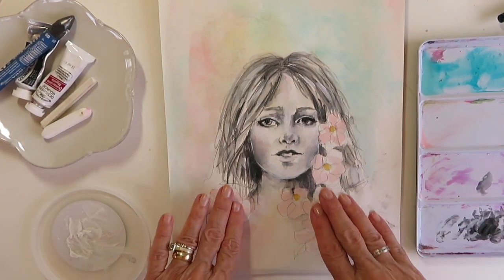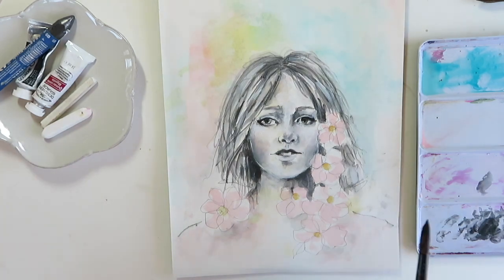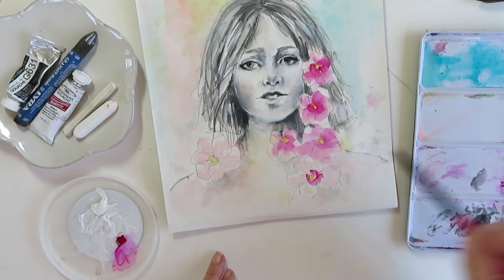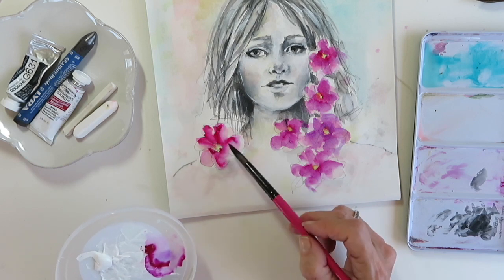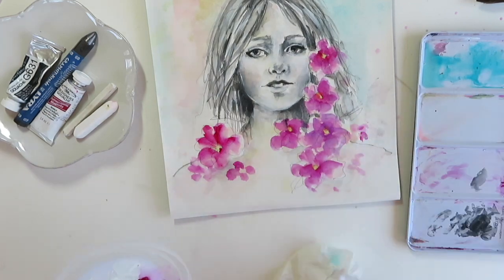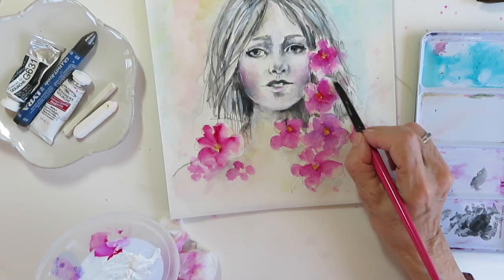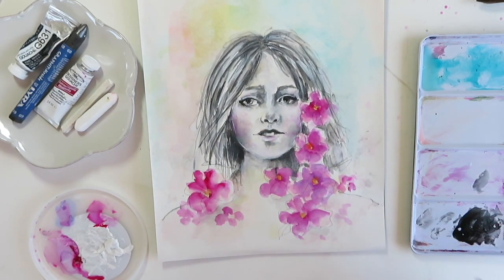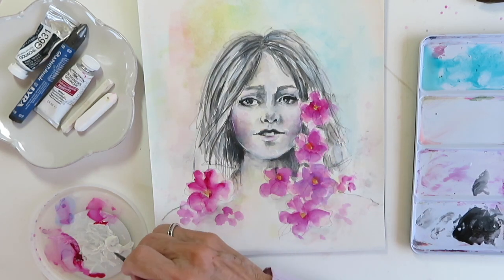A FREE Mixed Media Portrait Lesson with Ursula Wollenberg - Part 2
Join Ursula Wollenberg as she shows you how she creates a beautiful, mixed media portrait!

 MORE ABOUT KARA BULLOCK ART SCHOOL

Are You Ready to Become the Artist You Were Meant to Be?  Are you looking to grow your artwork, or your art business?  Then you have found the perfect school for you!  Join the Kara Bullock Art School!

Why choose our school?

* Grow Your Art and Creative Business
*  Learn from Your Favorite Professional Artists
* 100% Downloadable - Lifetime Access
* Over 40 Classes with New Classes Out Every Month
* Affordable and Can Be Done From Home on Your Own Time
* Some Artists are Self-Taught While Others are Professionally Trained

What else?

We have an amazing artist community online!  Connect and build relationships with others all over the world!  Many of us have actually met in person!  You won't ever regret joining and it's FREE!  We have weekly discussions, special discounts, art challenges, and more!

LOOKING FOR AN IN-PERSON EXPERIENCE?

We offer in-person workshops monthly!